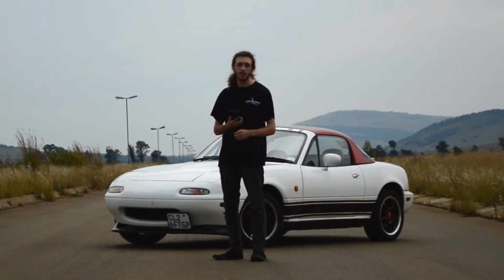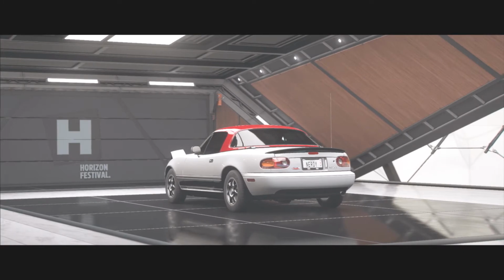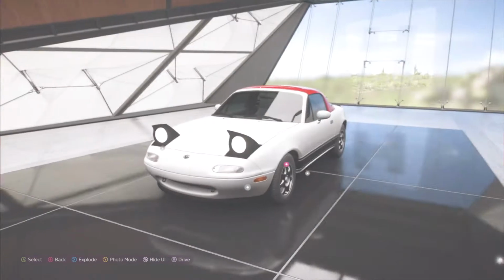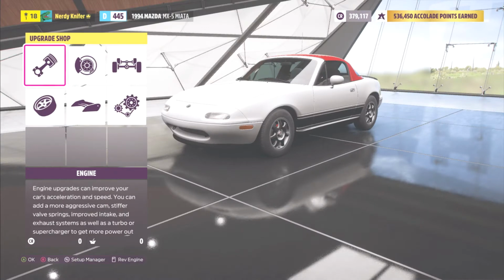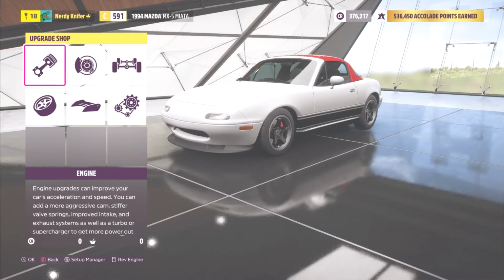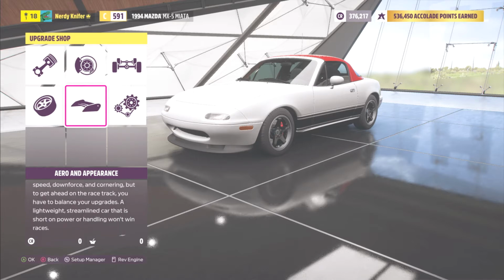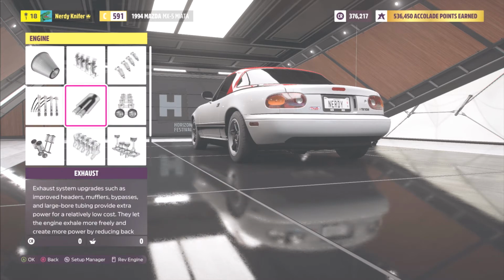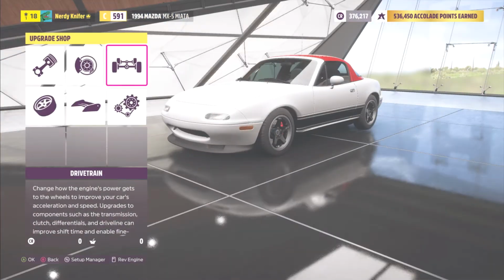Forza Horizon 5 vs Real life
In Todays video we test how accurate Forza horizon 5 is by putting my Mazda Mx5 vs the Mazda Mx5 in game